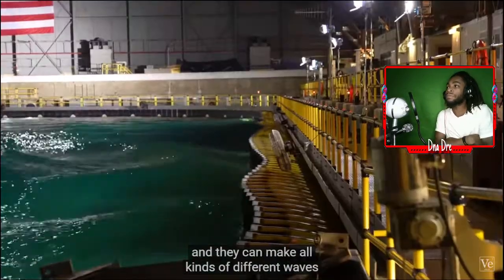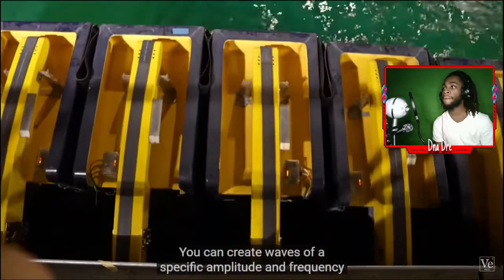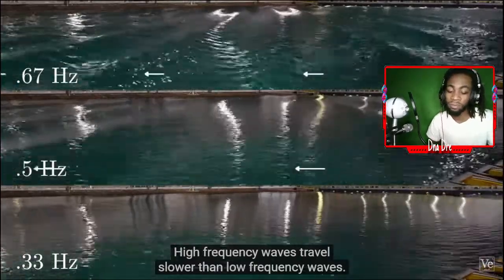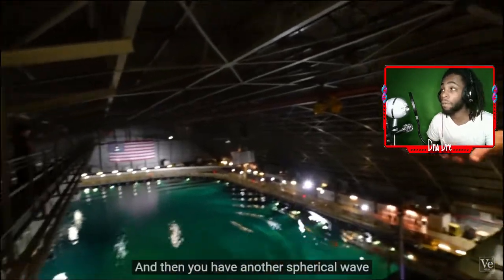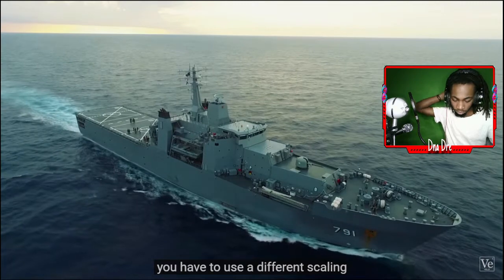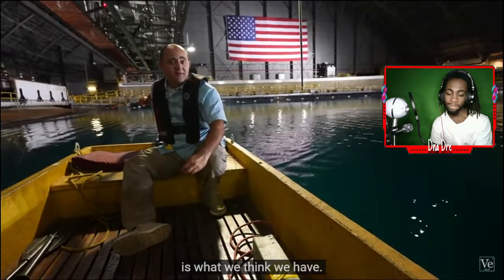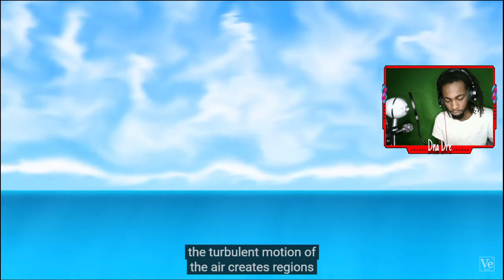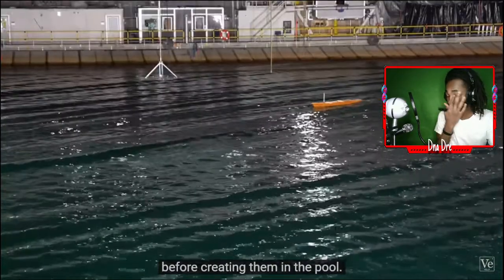Inside The Navy's Indoor Ocean [REACTION]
Wanna drop some music with me follow me on the following platforms below!!!

Hit the link Below for the mixtape link‼️‼️

Mixtape🔥 “MistaUnderrated”